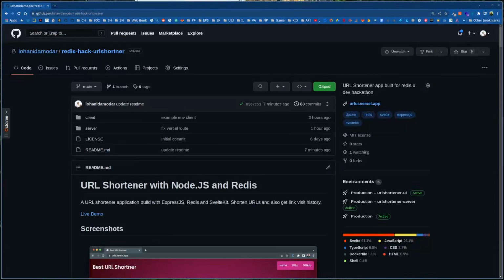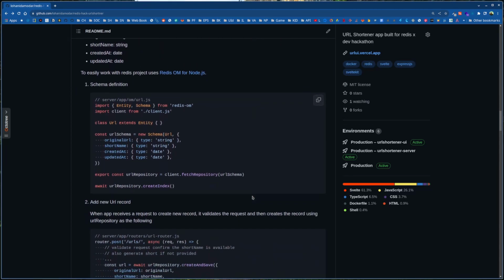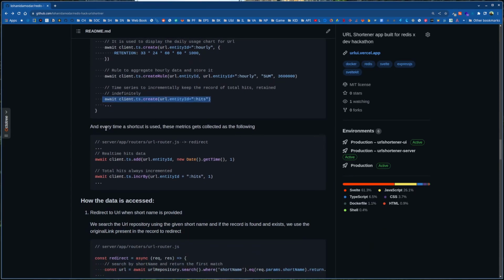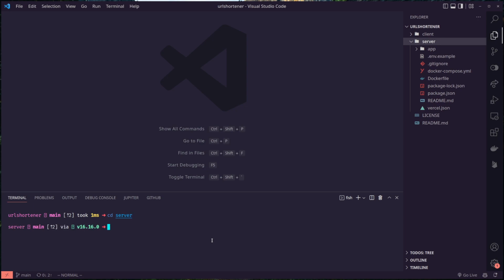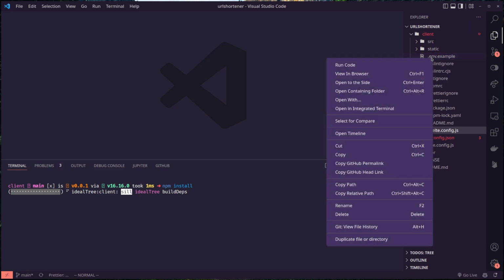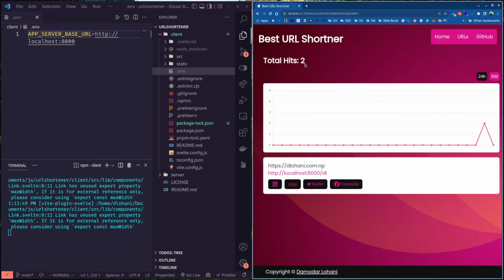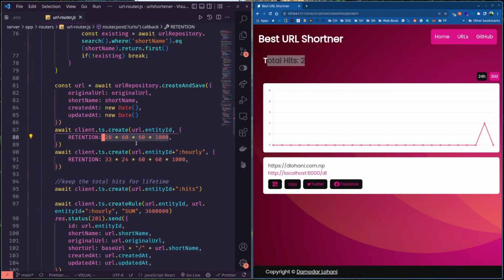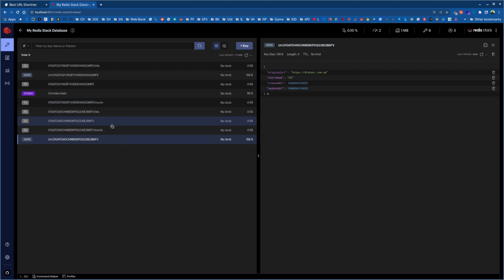I Built Bitly Clone with Redis Express Svelte and Node ( RESN)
In this video I explain how I built a URL shortener using Redis, Express JS and Svelte Kit and Node for Dev x Redis hackathon